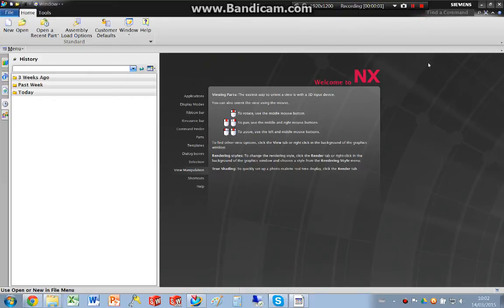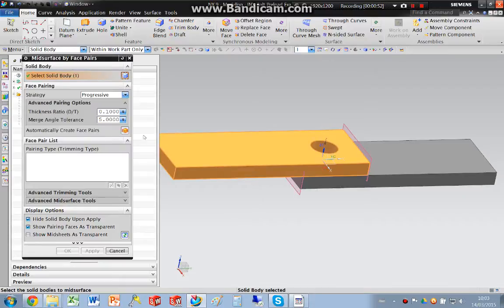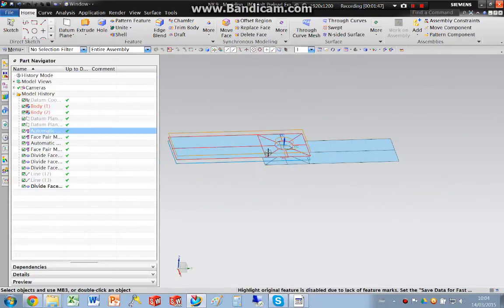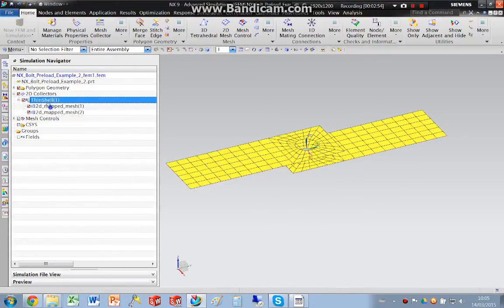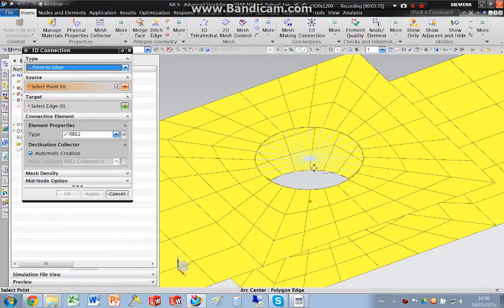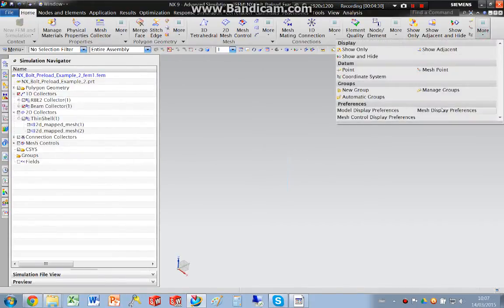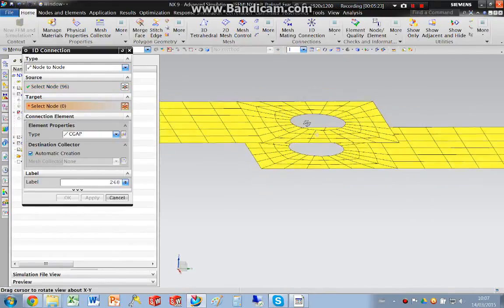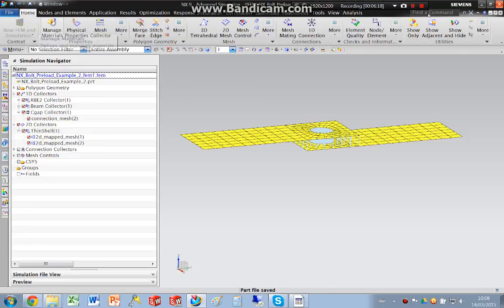NX Bolt Preload Example 2 Part 1